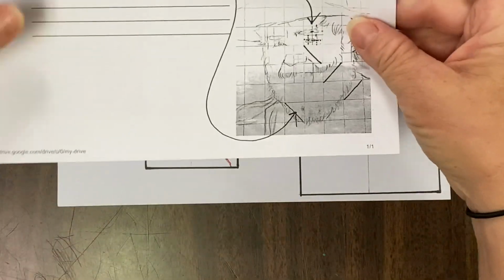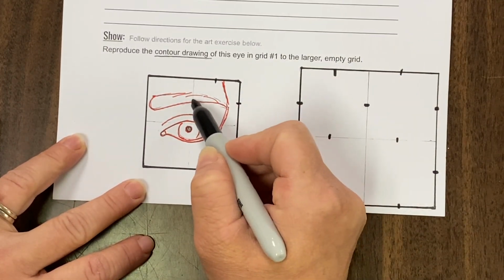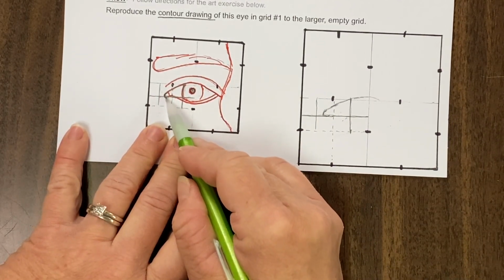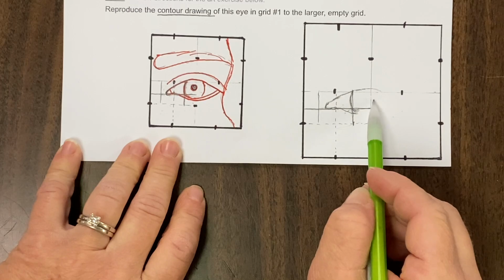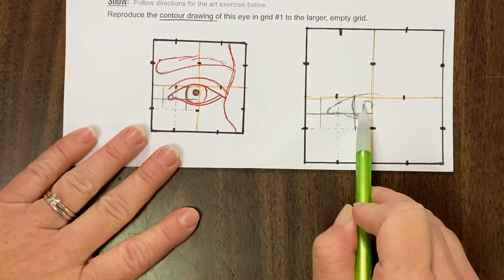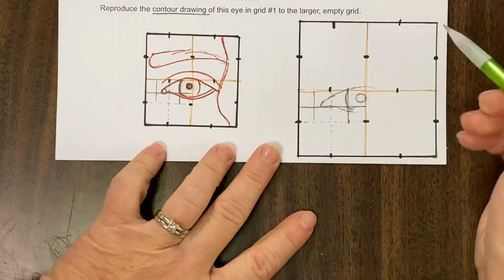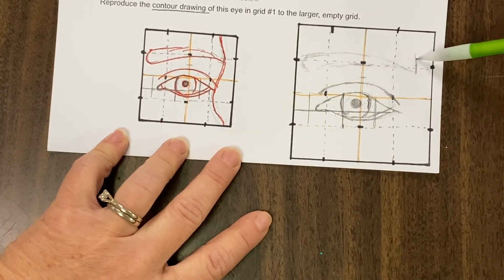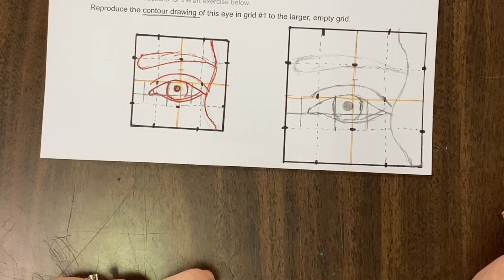Grid Drawing Tricks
This is a middle school grid drawing tutorial video I made for my middle school art class.  Forgive the chipmunk voice sometimes in my videos.  I shaved 8 minutes off the time of this video by speeding it up to 140%.  That makes a huge difference when I have a room full of middle school students.  The middle school kids don't mind it.  This is a great quick tutorial for drawing on a grid accurately using colored markers and what I call color mapping.